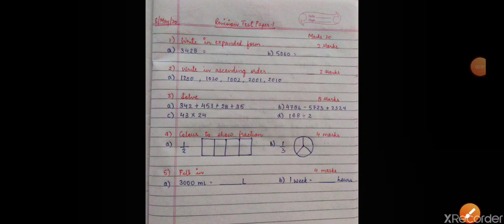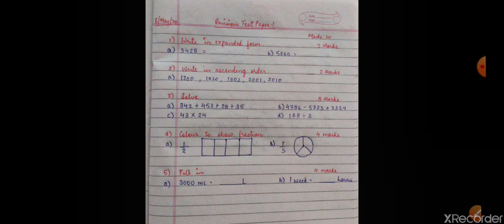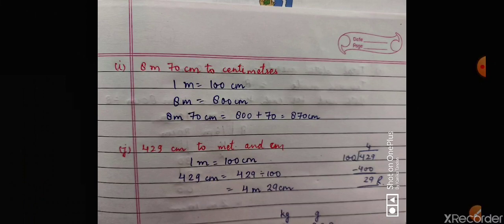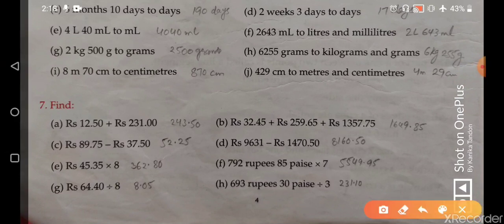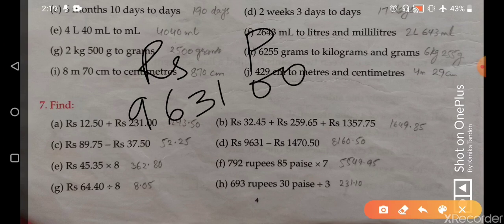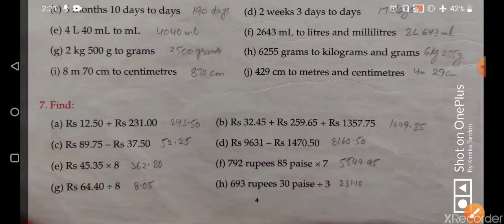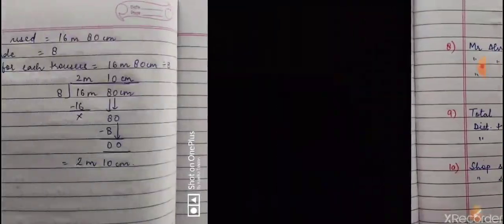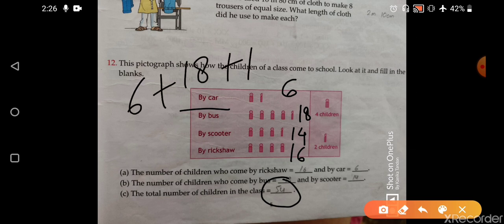CLASS 4, MATHS, Chapter 1 Ex1Bpart 2